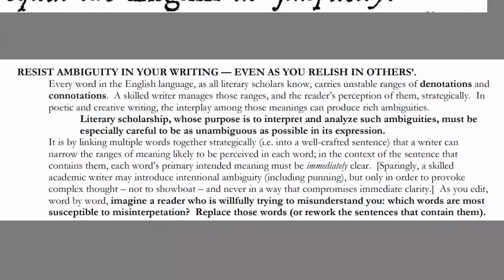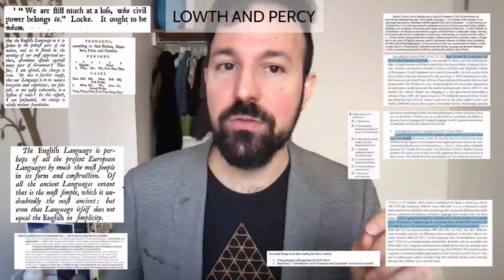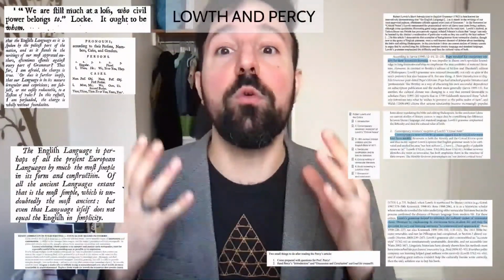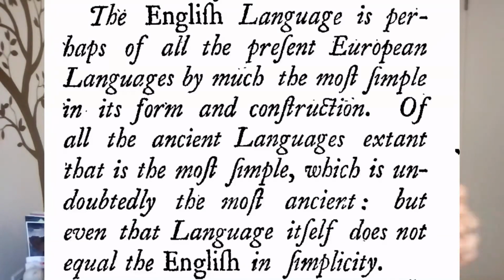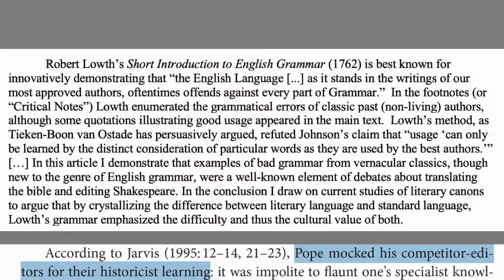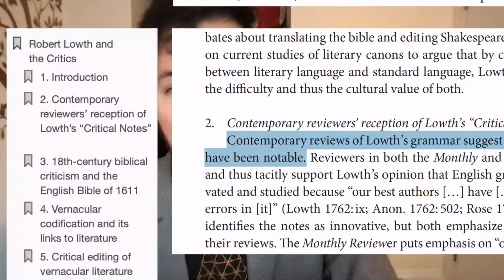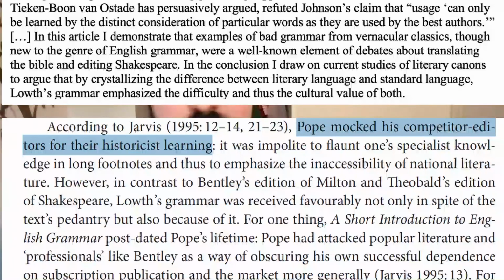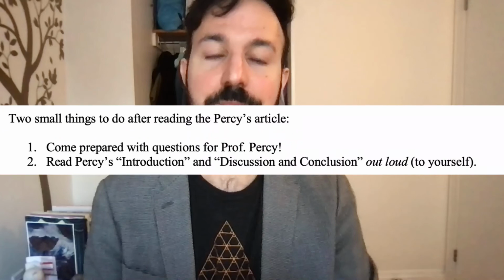ENG281-3: Lowth and Percy